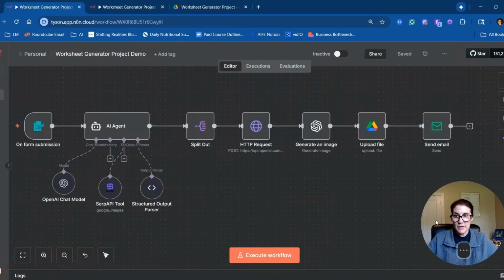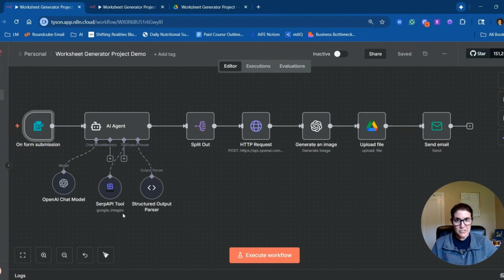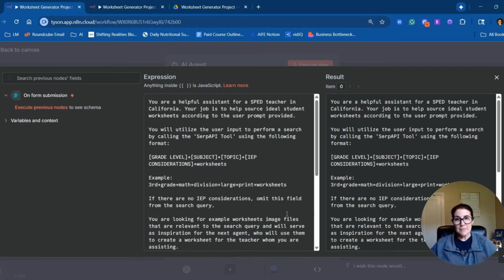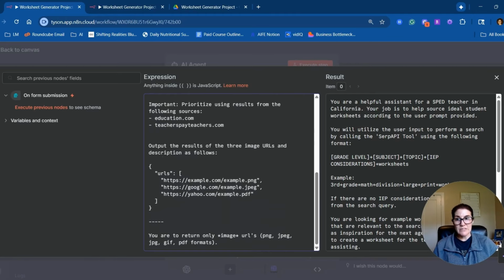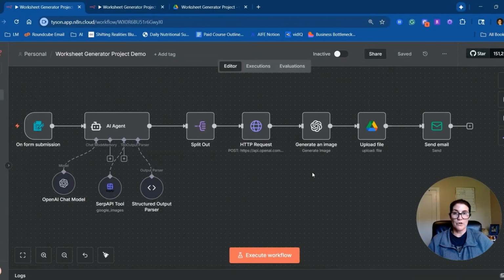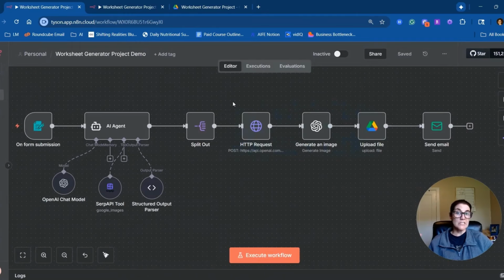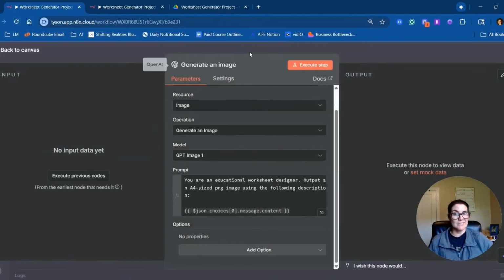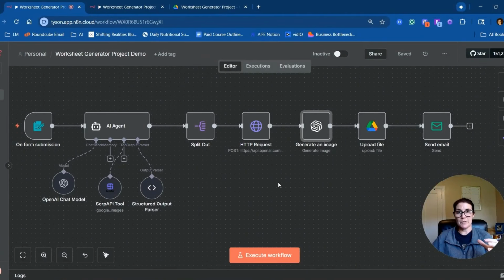I Built This AI Automation for Free But It Could Make Me Thousands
👉 Want help scaling your AI + automation business to $10k per month?

🔗 Land your first (or next) AI client with the 4-week challenge in my free Skool community

Want to land high-ticket clients by solving real-world problems with AI and automation? This video breaks down a real client workflow I built for free that’s opening the door to thousands in recurring revenue — and how you can do the same.

In today’s breakdown, I show you how I helped "Jane," a special education teacher, automate her worksheet creation process using GPT-4o, SERP API, and image generation — saving her time, stress, and over $80/month. But more importantly, I’ll walk you through exactly how this single workflow could become a scalable, monetizable asset.

Here’s what you’ll learn:

✅ The step-by-step breakdown of an AI automation workflow using N8N
✅ Why solving problems for “non-paying” clients can lead to huge paying opportunities
✅ How I’m exploring 3 monetization models for this solution

Timestamps:
0:00 – How I turned a free build into a money-making machine
1:01 – The problem this teacher was facing
1:34 – The solution I built with AI + automation
4:50 – How the system works (form, AI agent, worksheet generator)
8:50 – Other business use cases for this workflow
11:49 – 4 ways I’m monetizing this build
13:06 – Final thoughts + how to start your own AI consulting business

Whether you’re brand new to building automations or already freelancing with AI, this is a must-watch if you're ready to stop undercharging and start packaging high-value AI consulting offers.

💡 Your knowledge is worth more than you think — especially when you turn it into repeatable systems.

If you're ready to build workflows like this and finally charge what you're worth, here’s what to do next:

Learn how to leverage AI automation to solve real-world problems and make money online. Discover the power of business automation with tools like n8n workflow to create efficient solutions. If you are looking to offer AI consulting or consulting services to clients, this is for you!